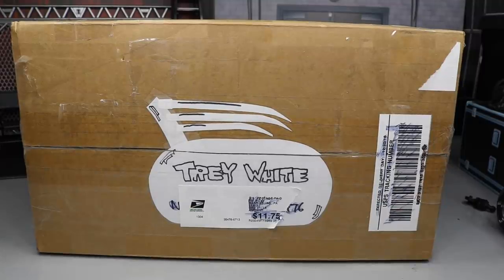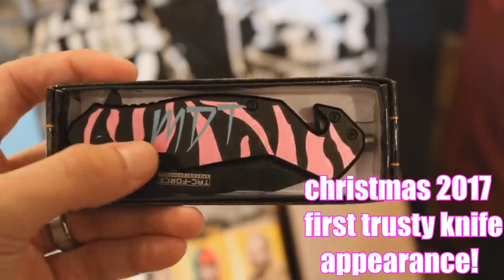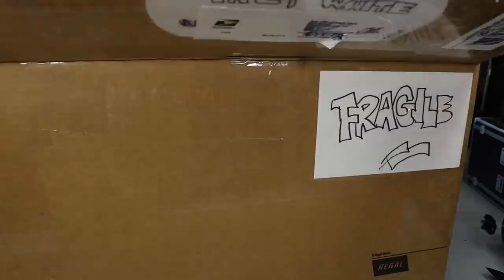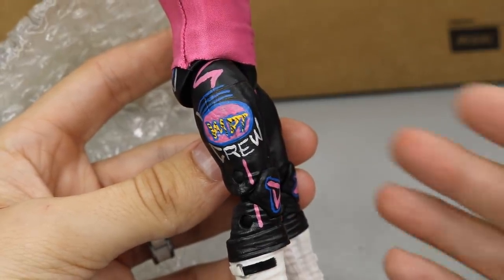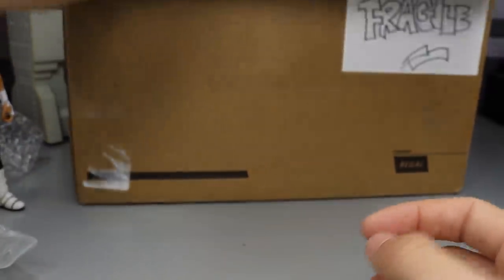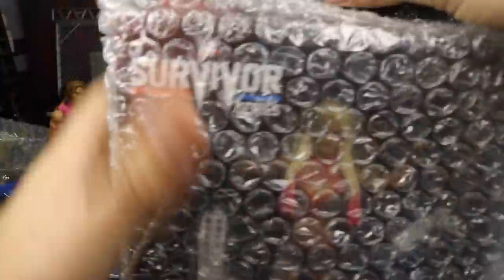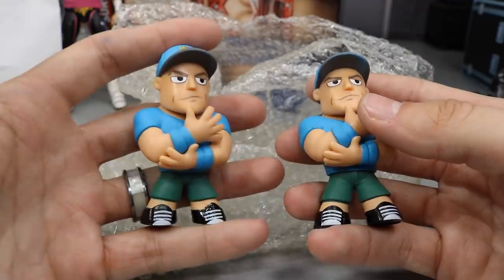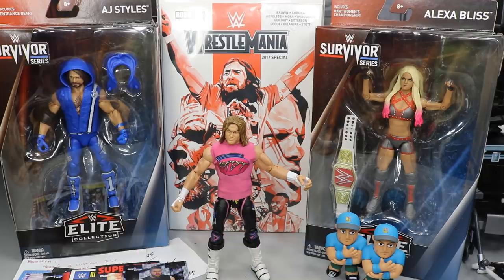EPIC WWE CUSTOM FIGURE + EARLY CHRISTMAS UNBOXING!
In todays video, I have a massive box of Christmas gifts from one of my loyal fans & subscribers! We have a massive box full of Christmas presents & WWE action figures which includes an EPIC WWE Elite Custom!

LIMITED QUANTITY!